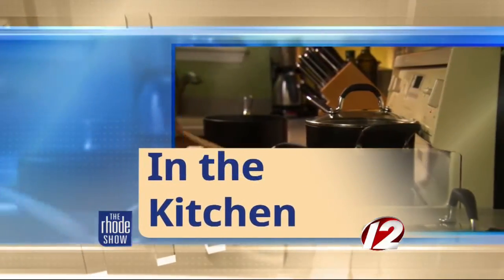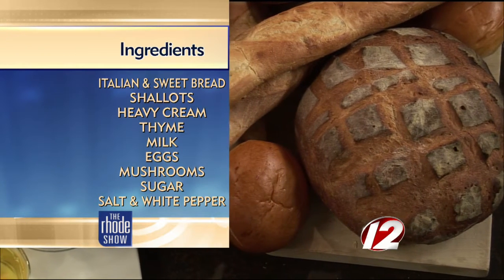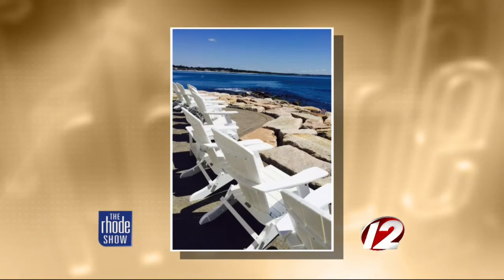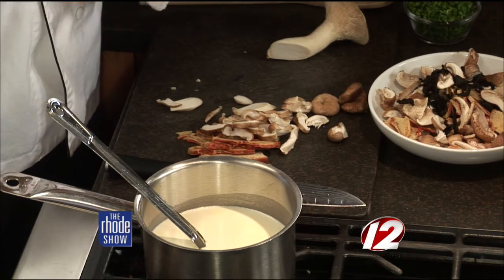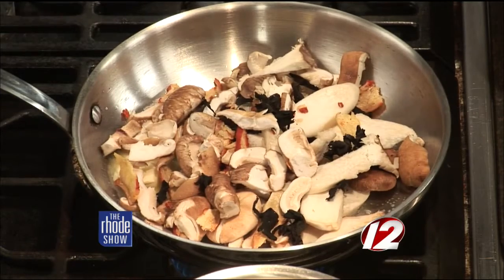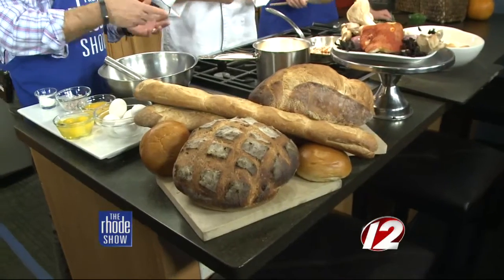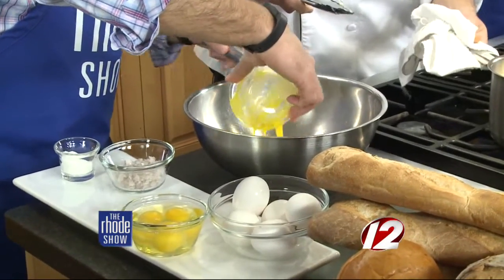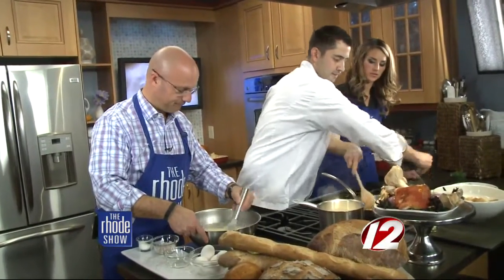Cooking: Savory bread pudding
Chef Ray Montaquila from The Coast Guard House Restaurant joined The Rhode Show to make Savory Bread Pudding.